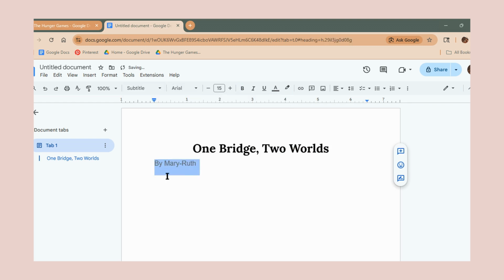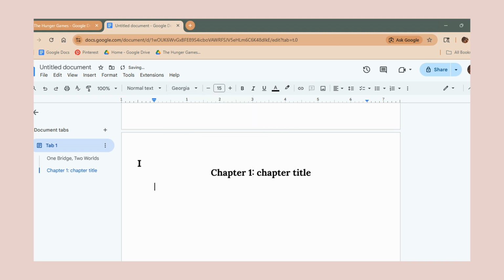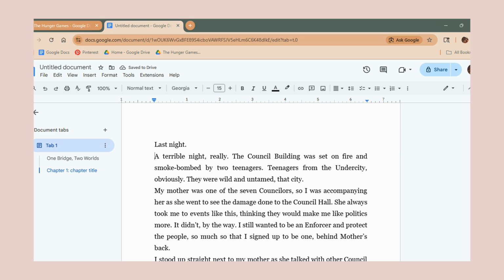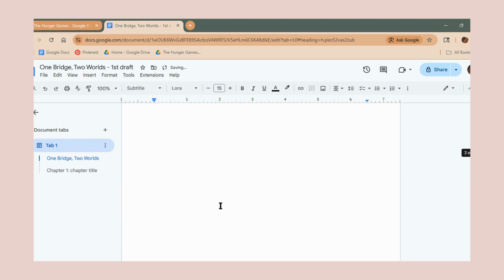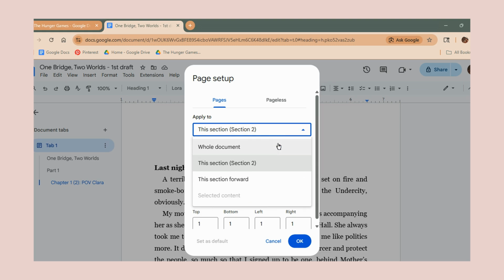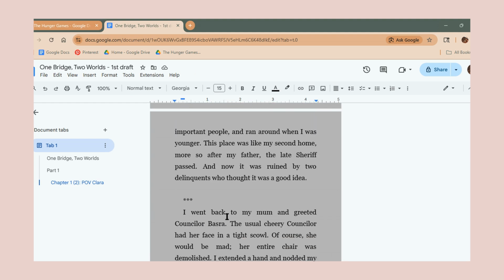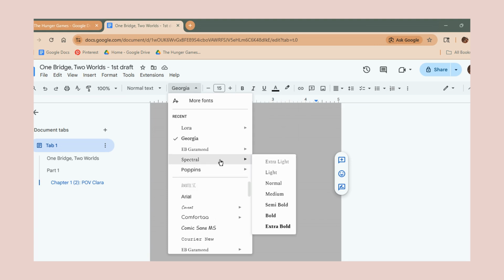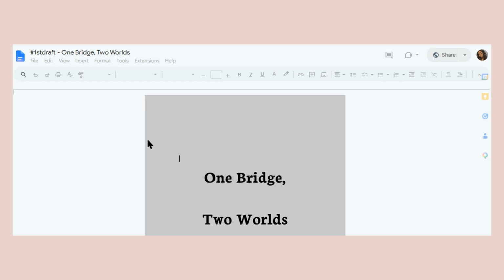How to format your manuscript in Google Docs📖🎊📓(ep. 1 of google docs series)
Writing on Google Docs is a nightmare if you don't know how to format your document. Scrolling through endless pages without headers and other problems can be solved by formatting your manuscript for writing.

So open up your document as I show you how I format my book in Google Docs, and get a sneak peek at how my actual document looks at the end!

I promise, this video will be worth your time.